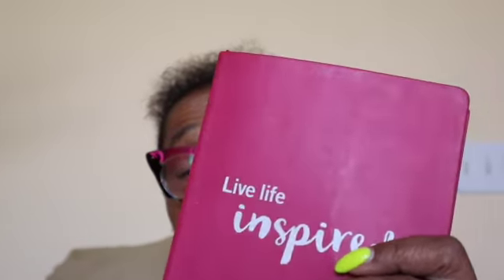Daniel Fast - Part 4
Use the Daniel Fast book by Rick Warren if you can get it.